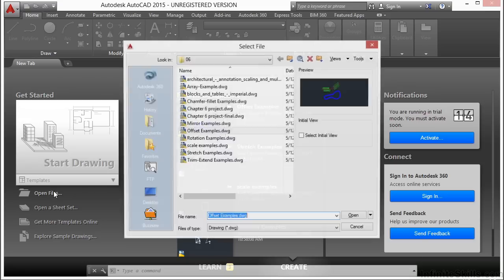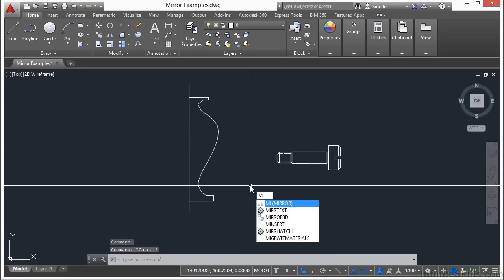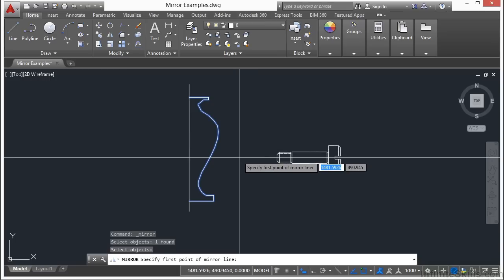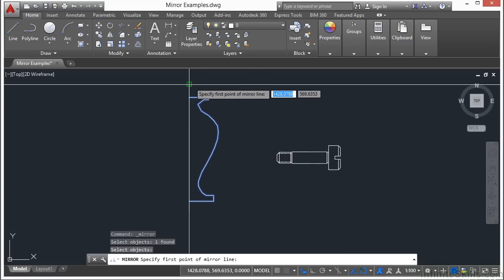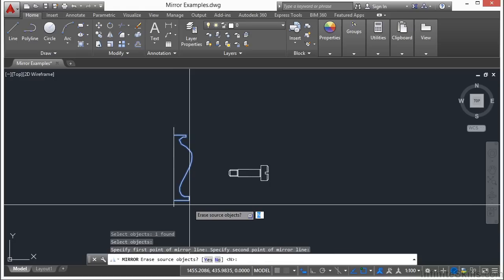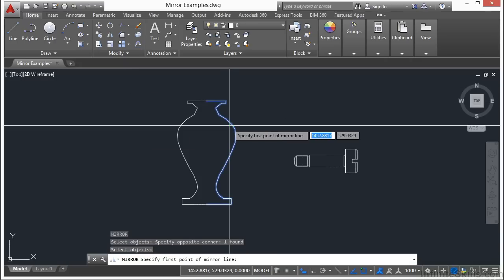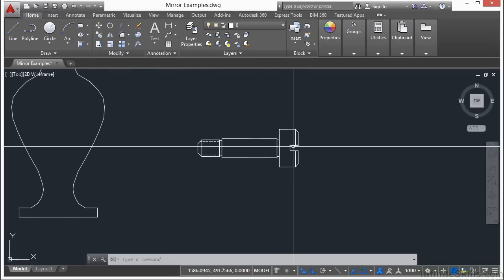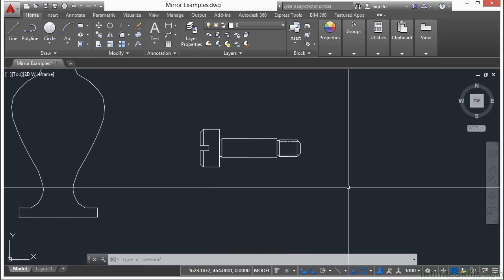Learning Autodesk AutoCAD 2015 Mirror